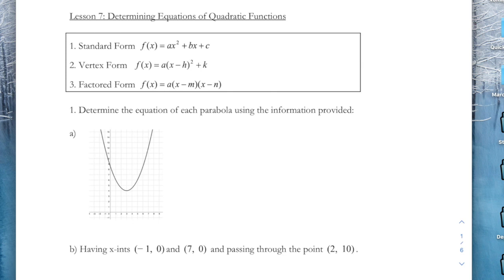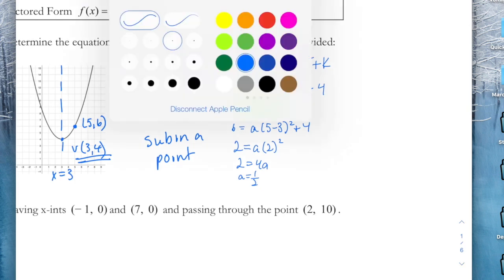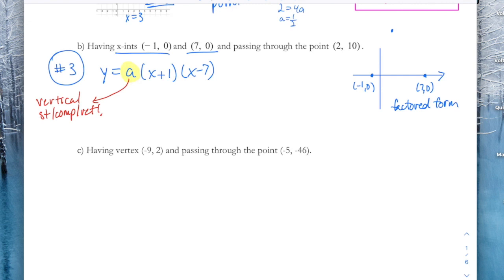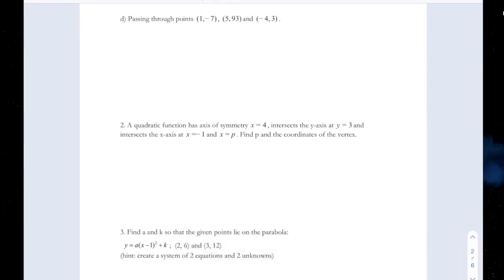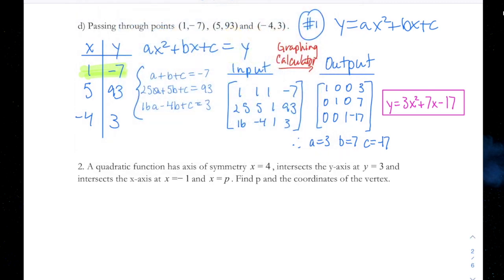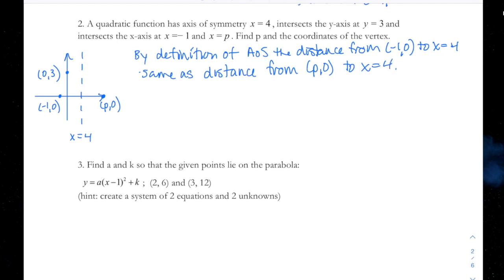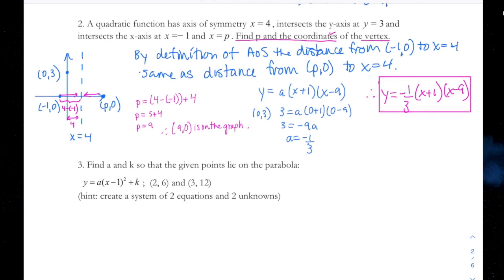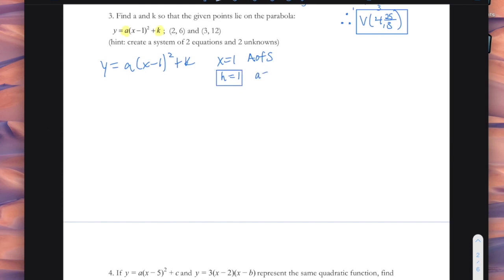GR10QF - L7PT1 - Determining Equations of Parabolas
This video is about GR10QF - L7PT1 - Determining Equations of Parabolas